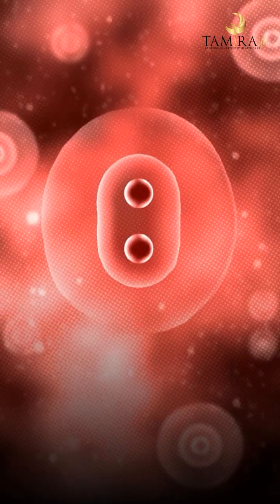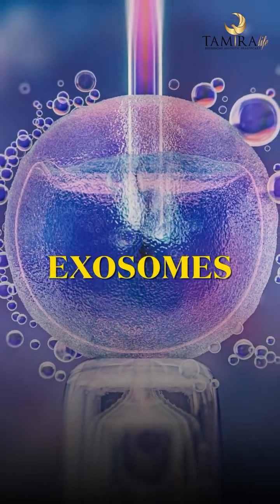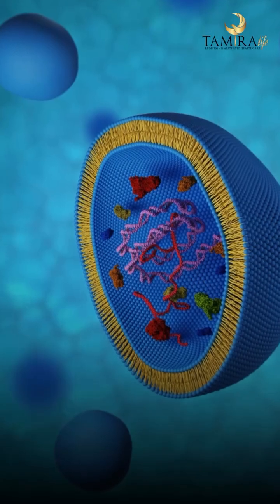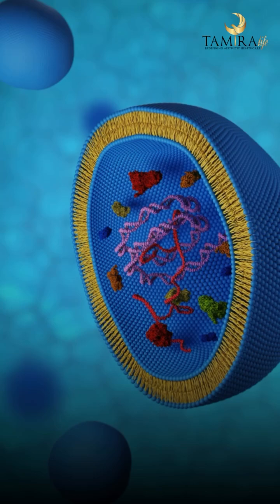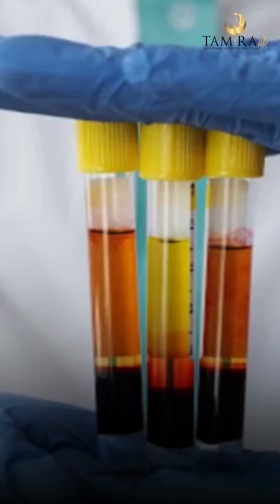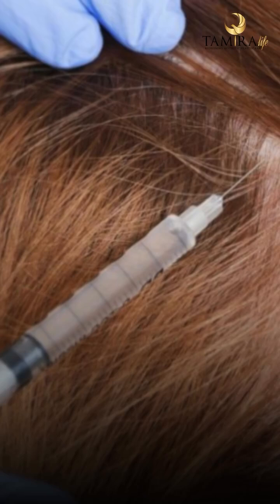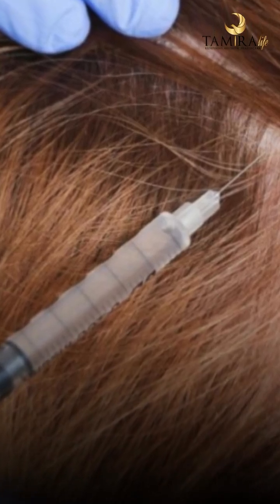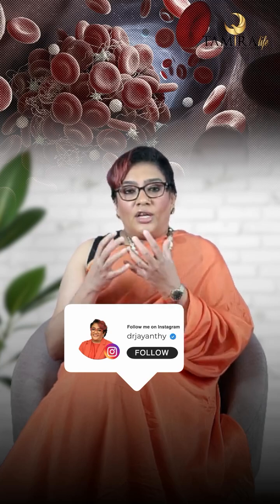Exosomes or GFC…! What’s Best for Hair Growth & Glowing Skin..? | Tamira Life | Chennai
Exosomes or GFC – Which One Delivers Real Results?
Exosomes are the next-gen cellular messengers that boost skin regeneration and reactivate dormant hair follicles. But is it better than GFC?

Find out the difference and what suits you best.

Follow @drjayanthy for expert skincare & haircare insights.

Toll Free ►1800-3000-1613 Phone ► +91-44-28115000

🏢ADDRESS DETAILS;

Tamira Plastic Surgery
No. 27, 1st St Gopalapuram,